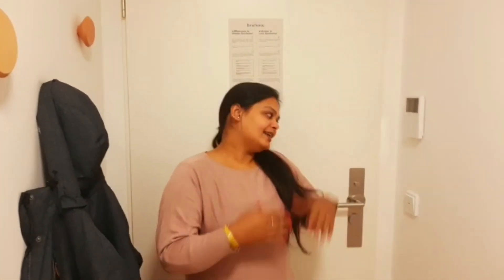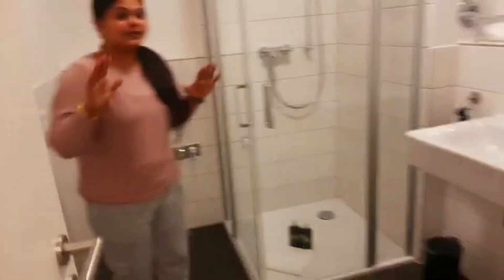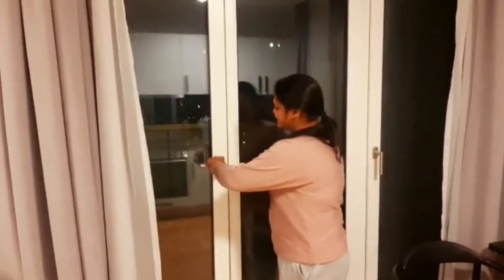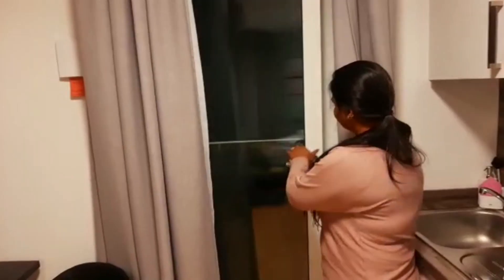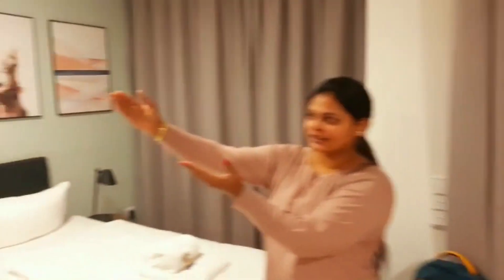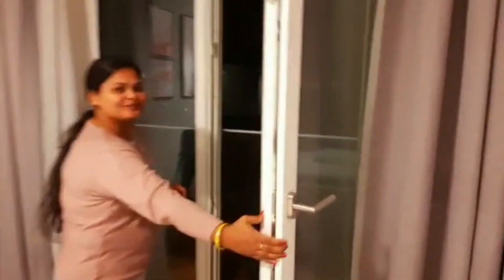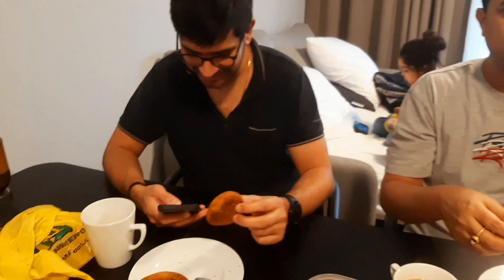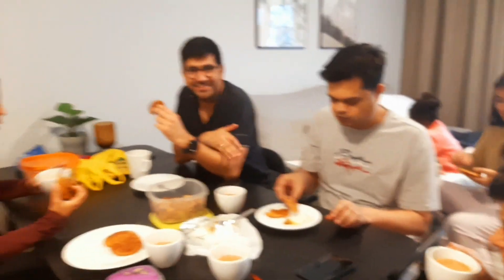How are Service apartments of Dresden,Germany Apartment Tour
hello everyone
As we generally called that Airbnb hotel. we have a nice experience with that. I hope you will enjoy this video😊.